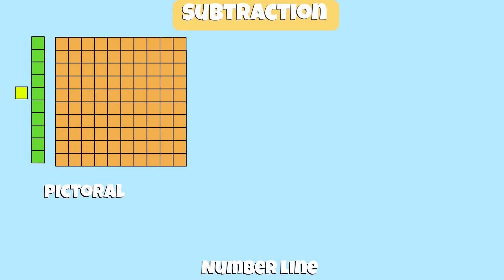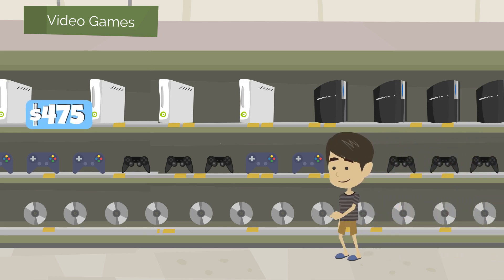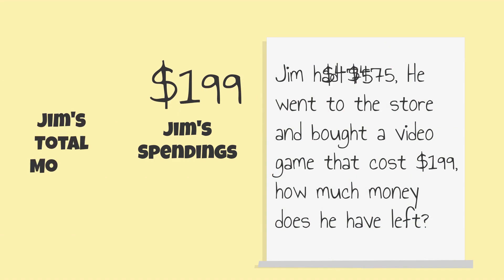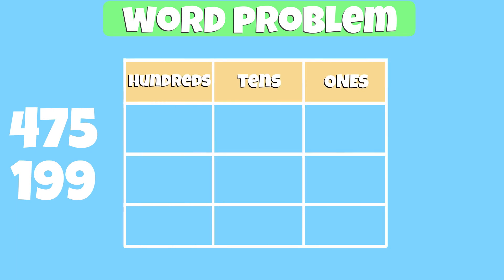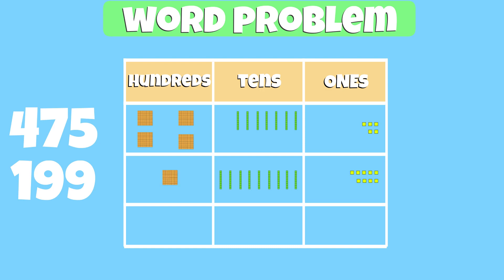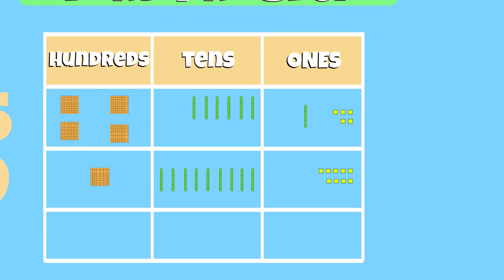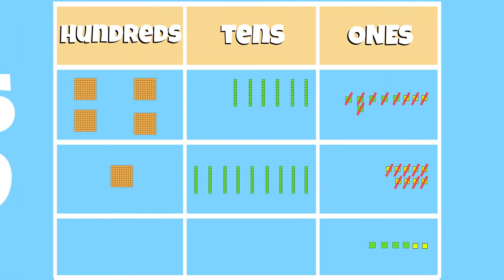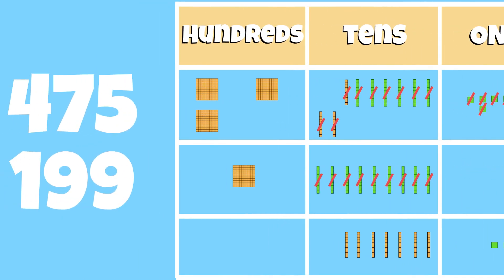3 Digit Subtraction Using Models & Pictorials [Regrouping]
Did you know that we can represent subtraction by using pictorial models, number lines, and equations?

In the last lesson we learned how to represent addition using pictorial models, number lines, and equations, in this video I will show you how to subtract.

Let's take a look at the following word problem. Jim had $475, He went to the store and bought a video game that cost $199, how much money does he have left.

Since we are being asked how much money Jim has left and we know that he spent money at the store, this means he has less money and we need to subtract.

We can represent both numbers through pictorial models using our understanding of place value.

In the number 475, we have 5 groups of one, 7 groups of 10, and 4 groups of 100.

In the number 199, we have 9 groups of one, 9 groups of ten and one one hundred.

Since we are subtracting from the number 475, this number will be placed at the top.

Now we can subtract within each place value starting at the ones place. Since we cannot subtract 9 from 5 we need to regroup and move one ten to the ones place, we now have 15 ones.

We can subtract 15 - 9 and that leaves us with 6.

In the tens place, we need to subtract 9 from 6.

Since we do not have enough tens to subtract 9 from 6 we will regroup and move one one hundred to the tens place.

We now have a total of 16 groups of 10. 16 minus 9 is equal to 7.

We can now subtract one hundred from three hundred. 3 minus one leaves us with 2 groups of one hundred.

Our final answer is 276.